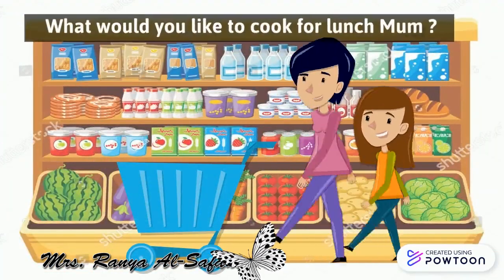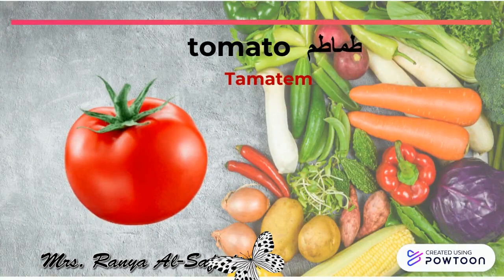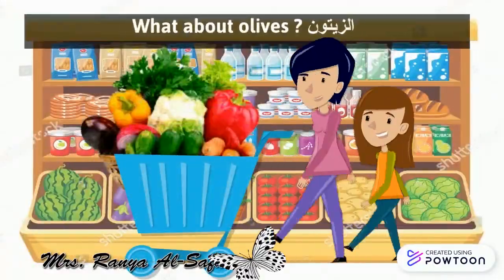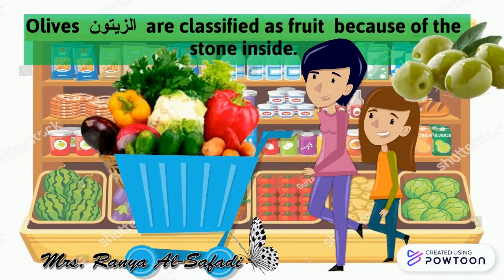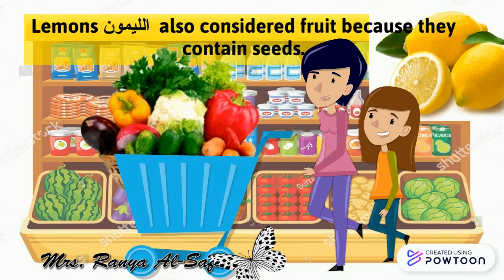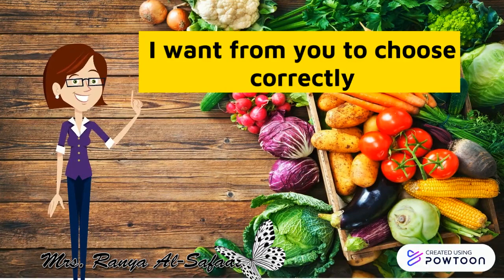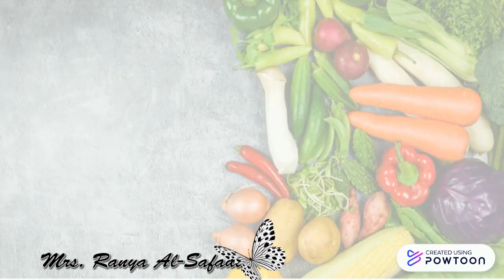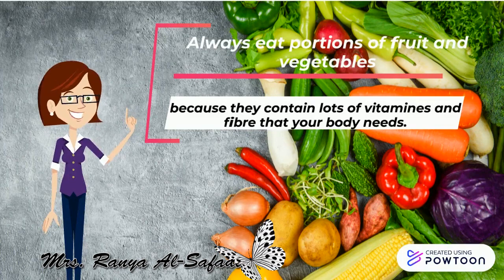Vegetables in Arabic let's learn Arabic # with Mrs. Ranya الخضراوات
In this video, we are goin g to learn different kinds of vegetables